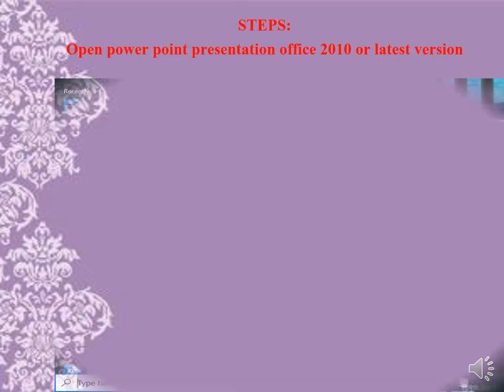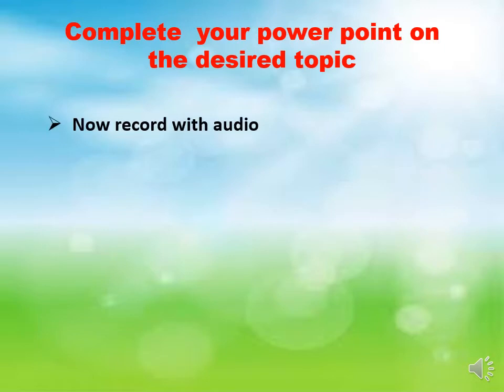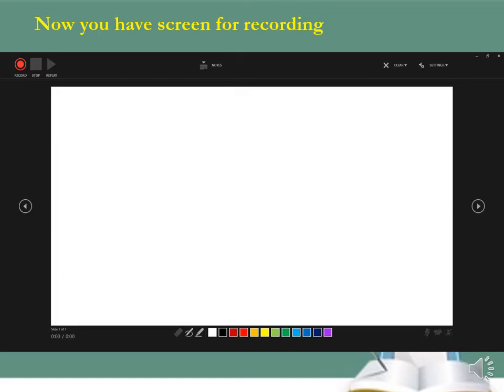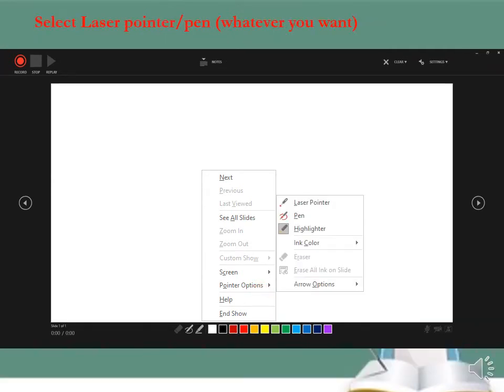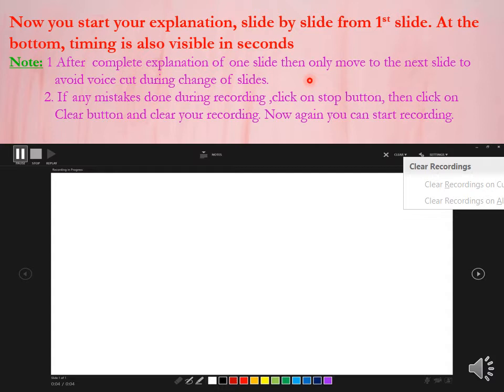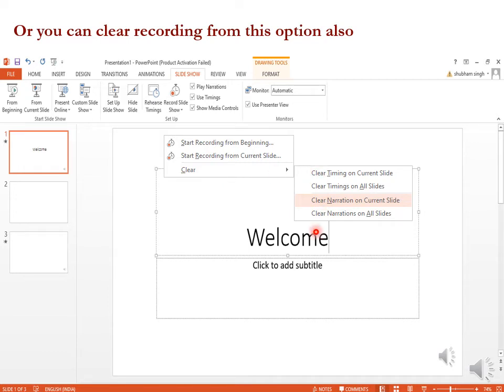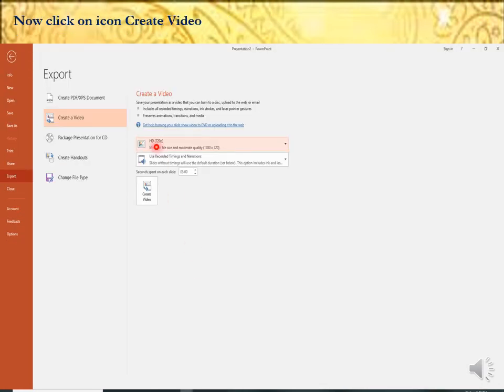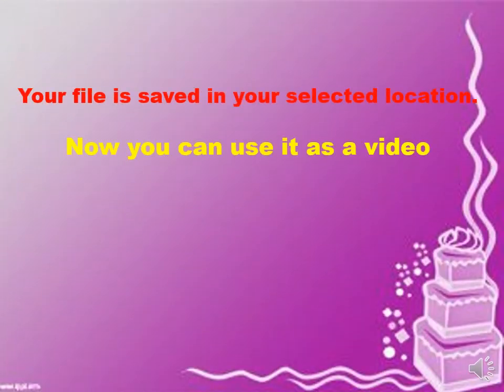PPT to video I How to make video I By Sangeeta Kujur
This video is about how to make video from Power point Presentation.
This video helps in this pandemic.